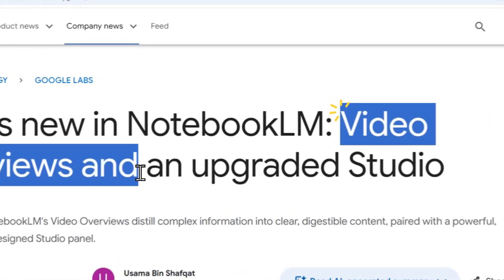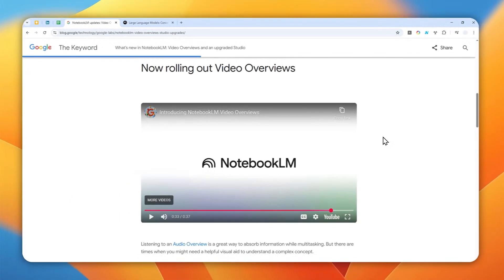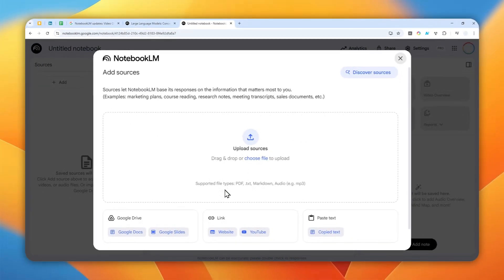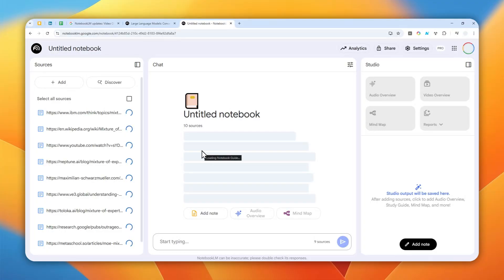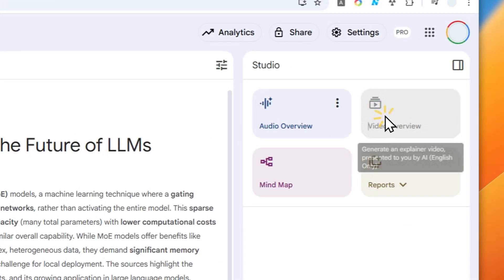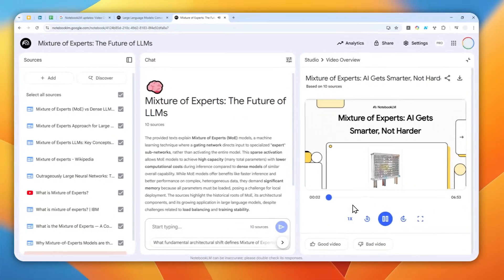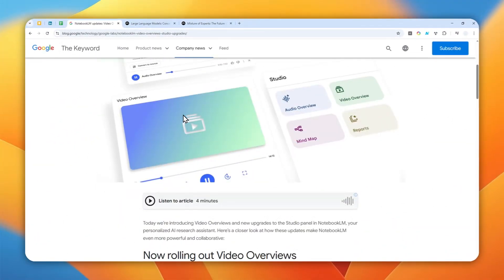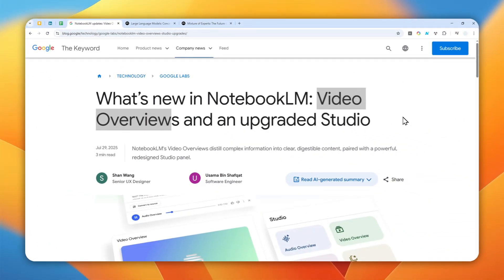How to Create a Learning Video in NotebookLM - Learn Like Watching a Presentation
👉  In this video, I will show you how to transform your documents and research materials into engaging AI-narrated presentation videos using Google NotebookLM's powerful Video Overview feature. This game-changing tool automatically creates slide-based learning videos with visual aids, making complex information digestible and turning any content into presentation-style educational videos that help you learn more effectively.